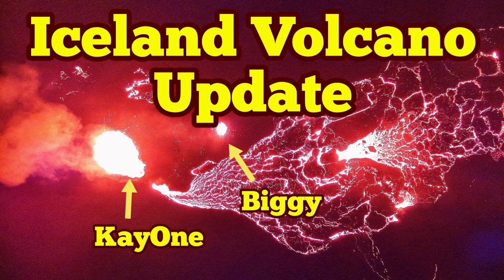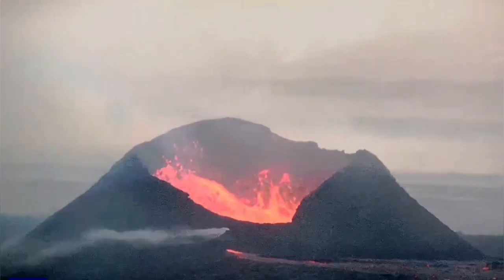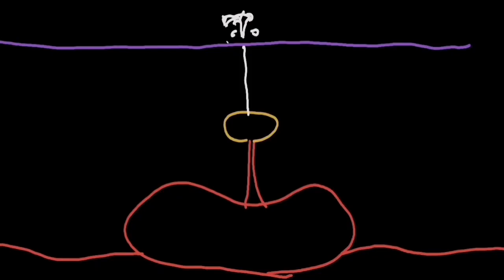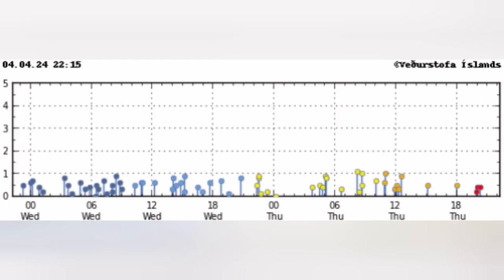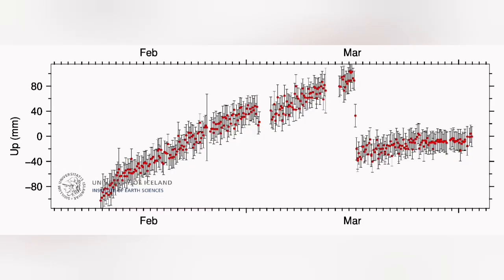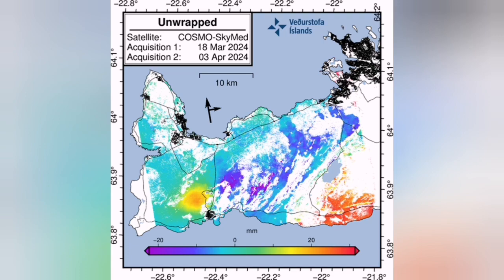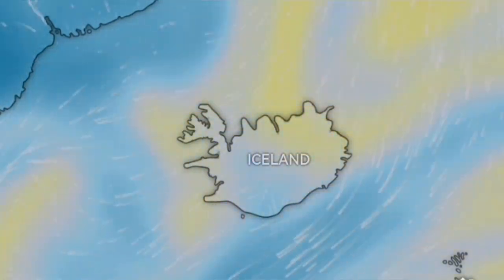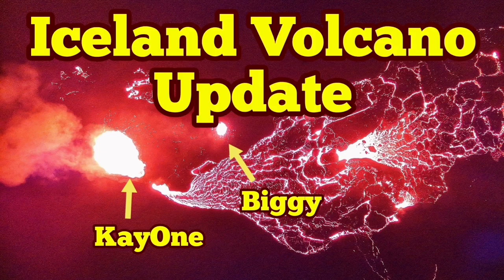Iceland Volcano Update: KayOne and Biggy Erupting, Gas Emissions, Volcano& Blue Lagoon Acess